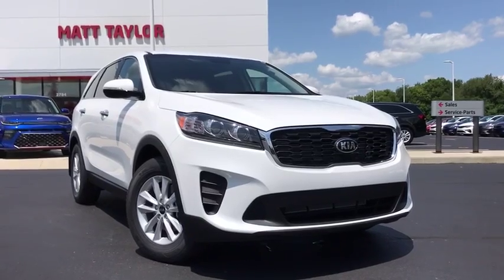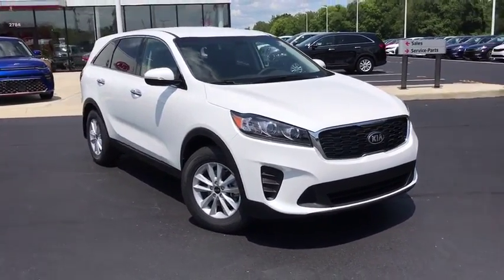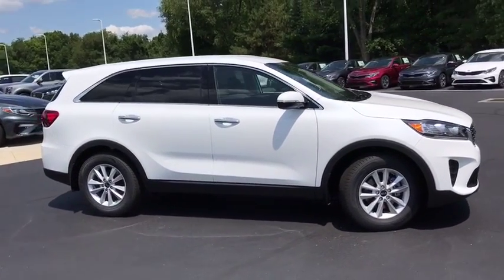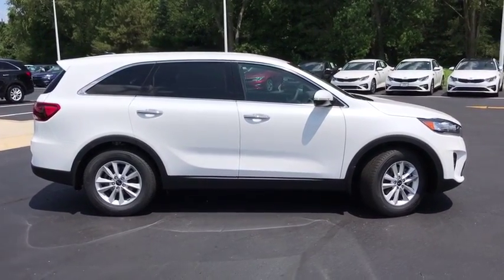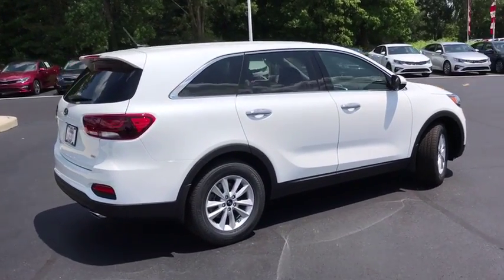2019 Kia Sorento Columbus, Lancaster, Logan, Newark, Chillicothe, OH L19754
New 2019 Kia Sorento available in Columbus, Ohio at Matt Taylor Kia. Servicing the Lancaster, Logan, Newark, Chillicothe, OH area.

Snow White Pearl 2019 Kia Sorento L FWD 6-Speed Automatic with Sportmatic 2.4L 4-Cylinderbrbr22/29 City/Highway MPGbrbrbrLifetime Power-train Warranty and 2 years of Maintenance included with all vehicle purchases. Some restrictions may apply check with Dealer for details. Price includes: $3000 - Kia Customer Cash. Exp. 07/31/2019